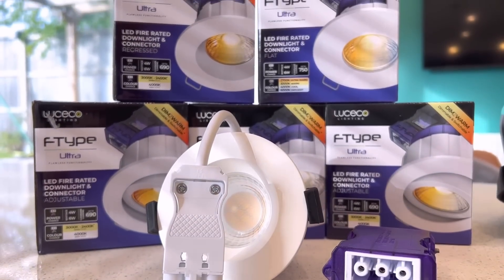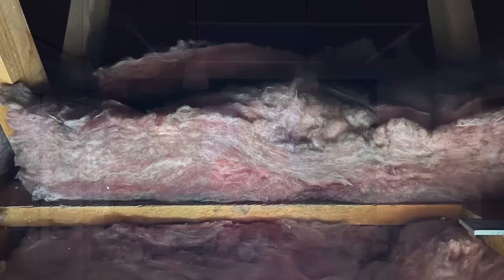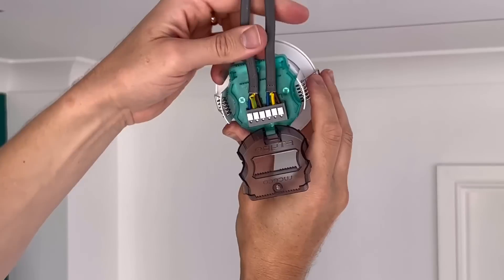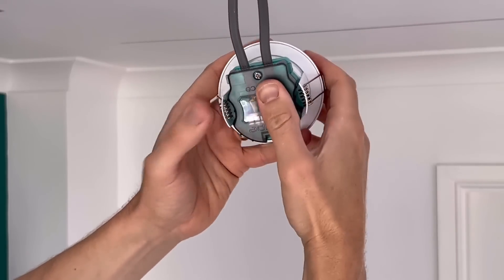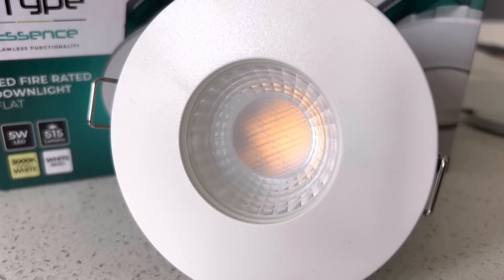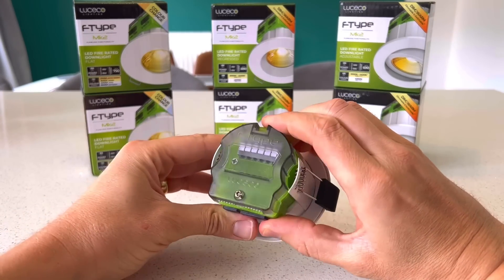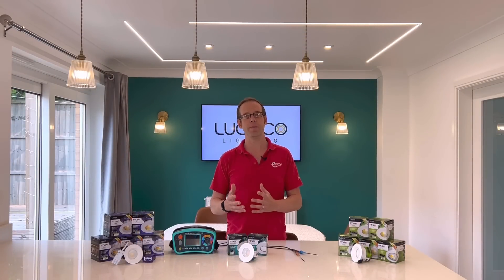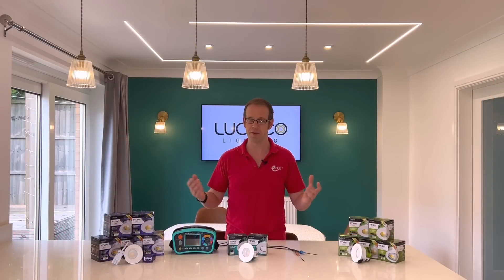These Downlights Have a Game-Changing Feature for Electricians!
How do you improve on the installation and end-user features of a basic product like a downlight?

That's the question Luceco Lighting set out to answer with their new FType recessed downlight. We explore the feature packed Essence and Mk2 fittings including Joe's absolute favourite feature. The manufacturers have put the value back into lighting for installers and end users alike.

⏱ Time Stamps ⏱
00:00 Do we need another downlight?
00:34 The Luceco FType Essence Downlight
00:48 The bad old days of recessed lighting installation
01:11 Key features and benefits of the FType Essence
01:36 Joe opens up about mental health
02:13 The killer feature of the new FType range
03:32 Variants of the Essence fitting
04:22 The Luceco FType Mk2 Downlight
05:17 Take control of the light output with simple switching
05:54 The Dim2Warm feature on the FType Downlights
06:47 Bezels are interchangeable across the ranges
07:04 Watch the FType Ultra Review here
07:09 Health and Safety CPD
🔴 eFIXX LIVE Join us for our youtube livestream twice a month - features product sneak peeks, challenges, giveaways and live electrical banter. NEXT STREAM HERE
📹 Presented by
Presented by:
Joe Robinson - Technical Editor